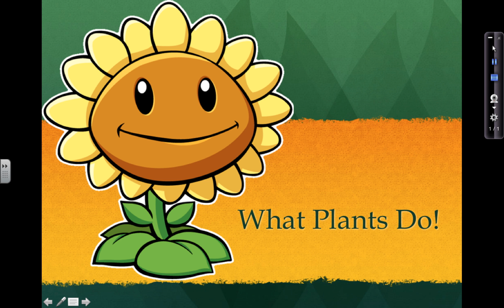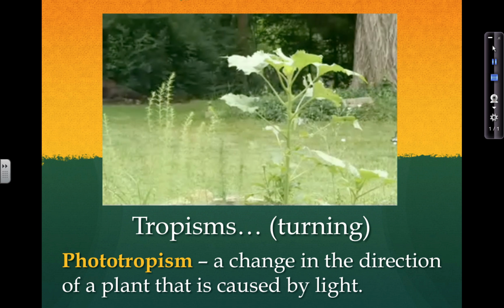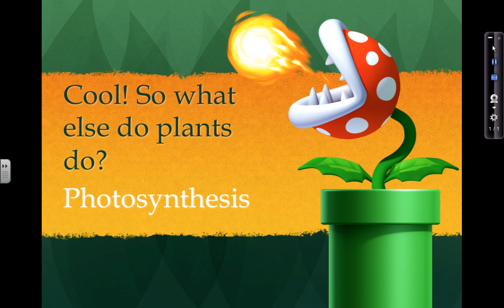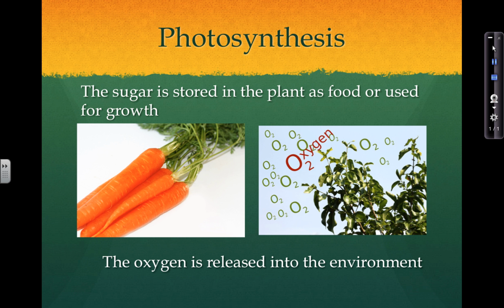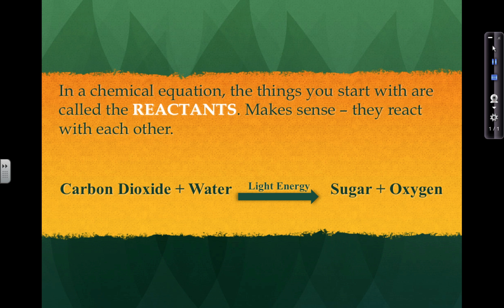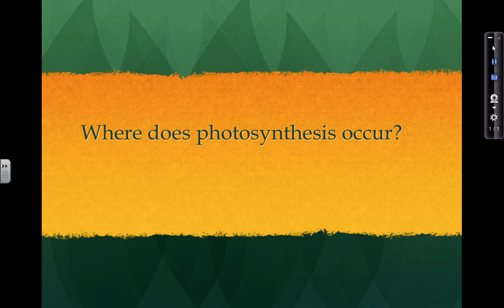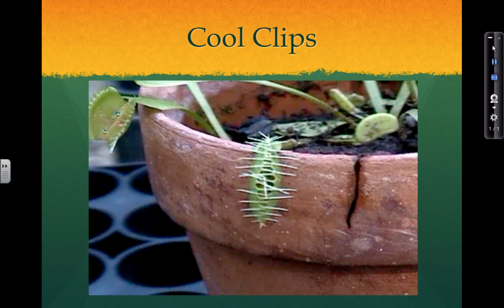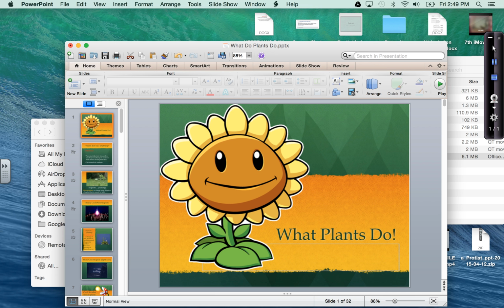What Plants Do